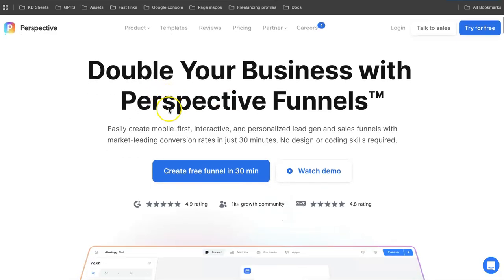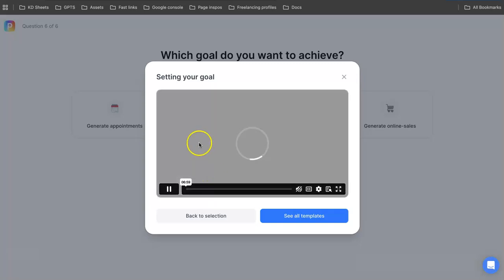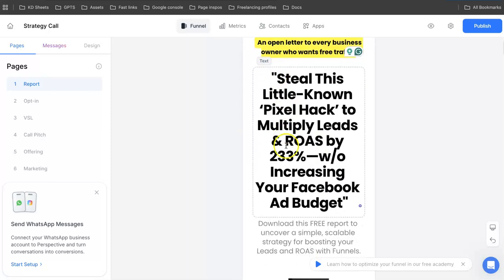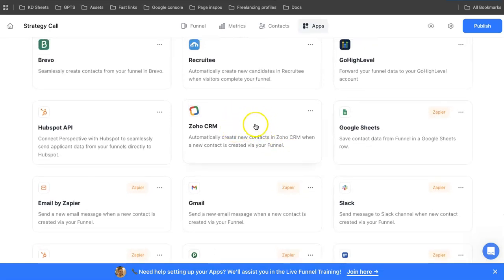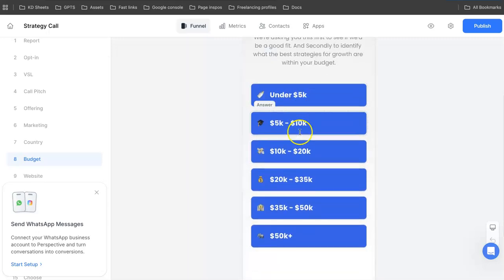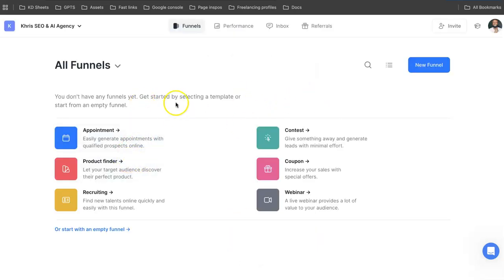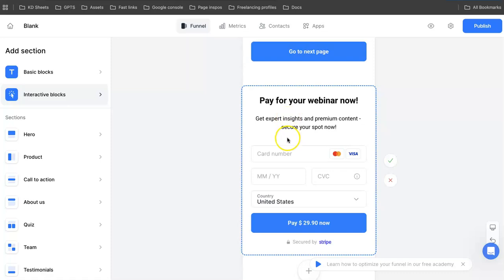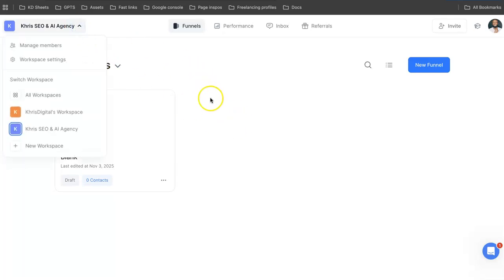Perspective Funnels Walkthrough: Review, Pricing & Best Use Cases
In this video, I walk you through Perspective Funnels — the mobile-first funnel builder that’s shaking up the game. From signing up to launching my first agency onboarding quiz funnel, I show you how it works in real time.

✅ What You’ll See Inside:

- Full onboarding experience
- The drag-and-drop mobile editor
- Building my first quiz funnel
- Overview of templates & integrations
- Pros & cons (and where it could improve)
- Real use cases & who it’s best for
- Pricing breakdown (free vs paid plans)

If you're looking for a sleek, mobile-optimized funnel tool that feels modern and intuitive, this deep dive will show you everything you need to know.

👀 Bonus: I also share how it compares to other tools and whether it's the best alternative for creators, coaches, and agencies in 2025.